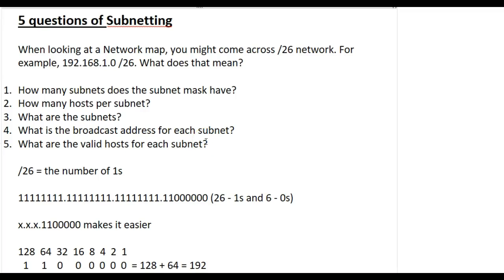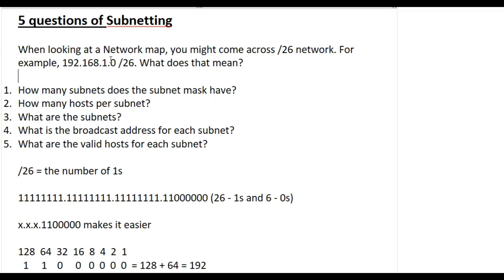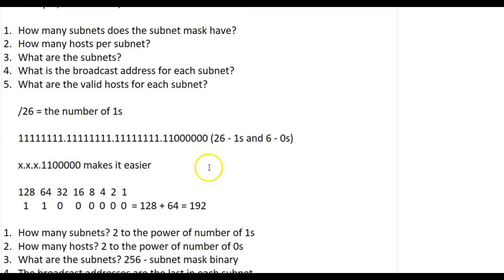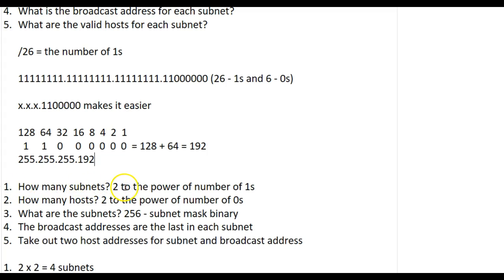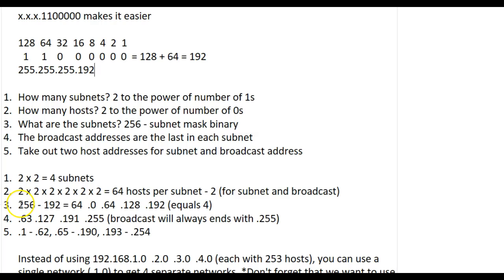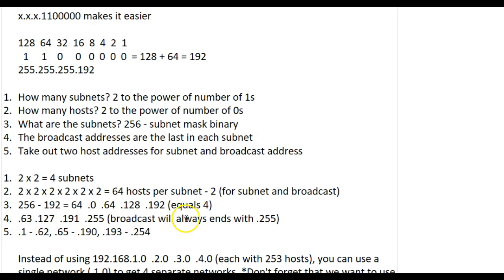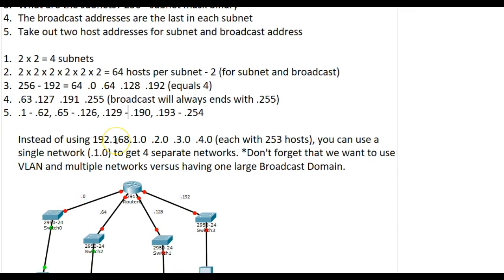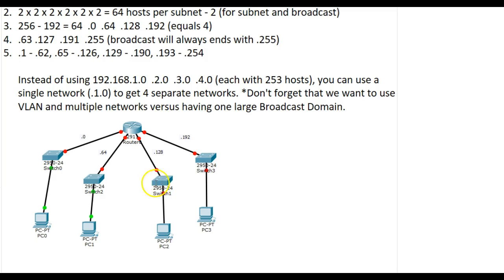CCNA: Easy Subnetting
This video briefly describes Subnetting.